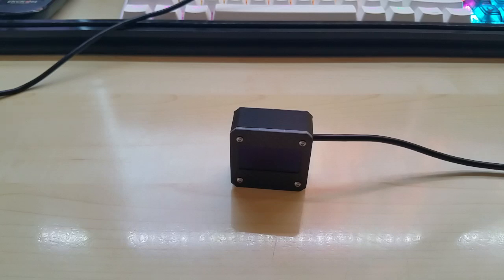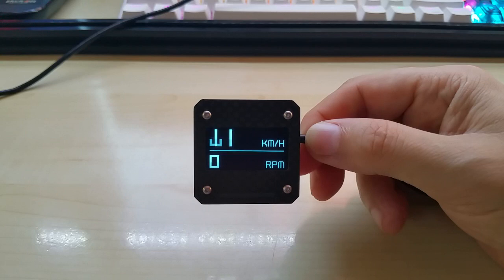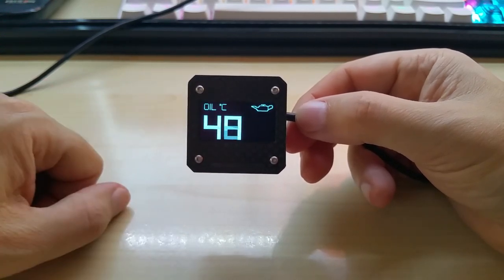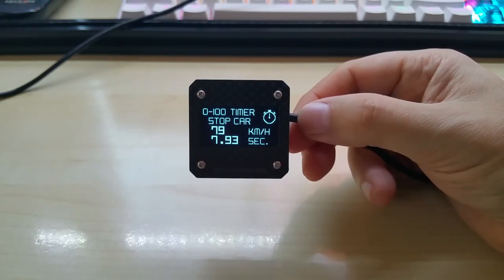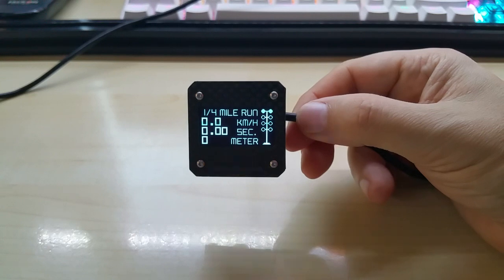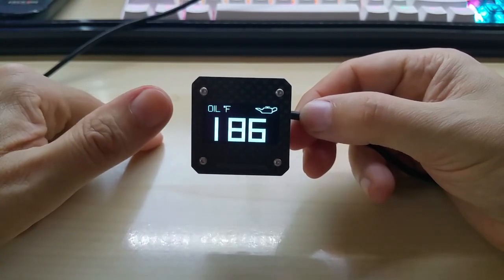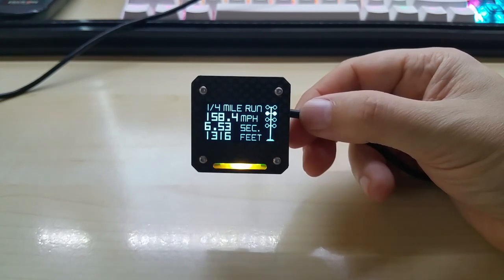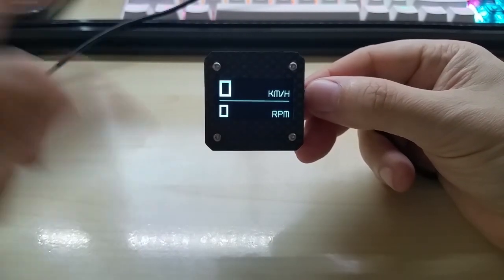CAN Gauge micro, finally finished, all features explained. Please share and tell your friend, thanks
CAN  Gauge micro, finally done with Carbon Fiber Facia, hope you love it :-)